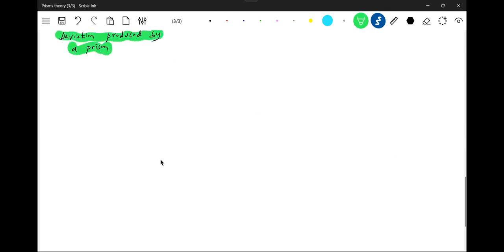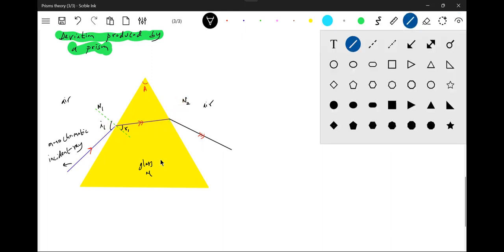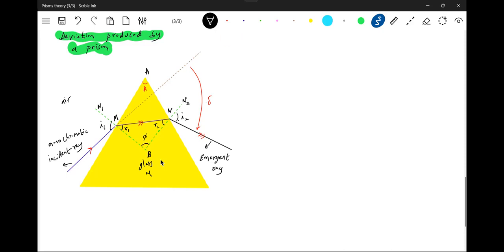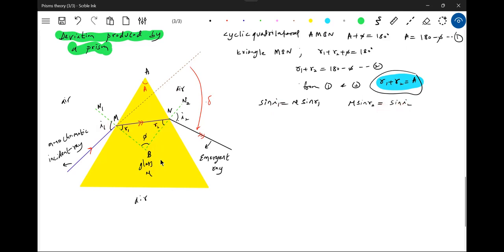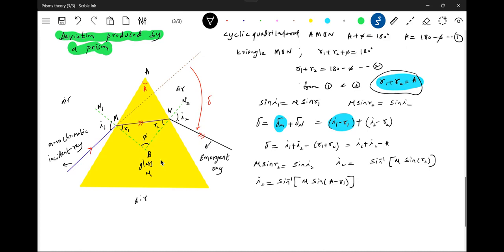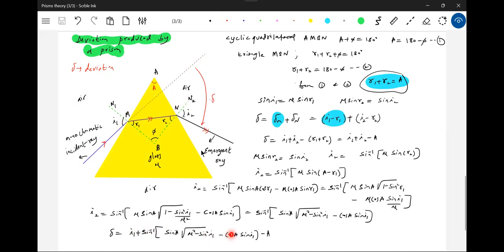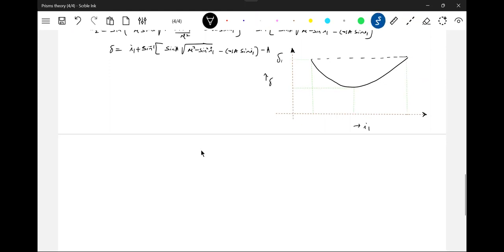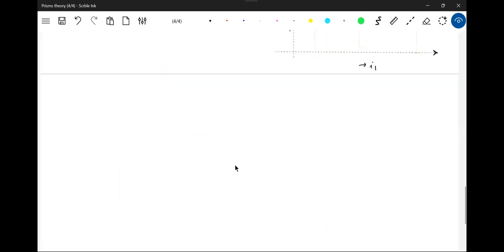3) Refraction through a glass prism | Angle of Deviation in a prism | ray optics class 12 | JEE Adv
Prism | Ray Optics class 12 | Refraction through prism | Angle of Deviation in a prism | JEE Advanced physicsnumericalshelp sridharsirphysics jeeadvancedphysics iitjeephysics jeeadvanced Thanx for watching this video😊 . Experience--20yrs ; Mentored below 100 and 1000 JEE Advanced Ranks.